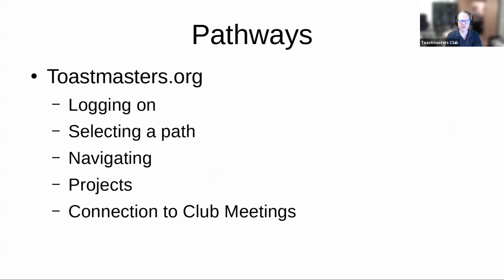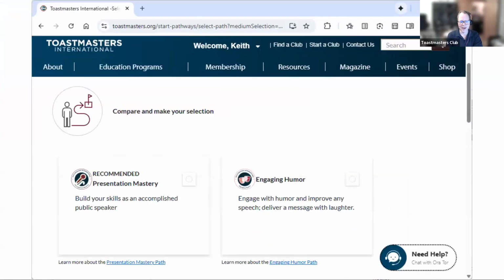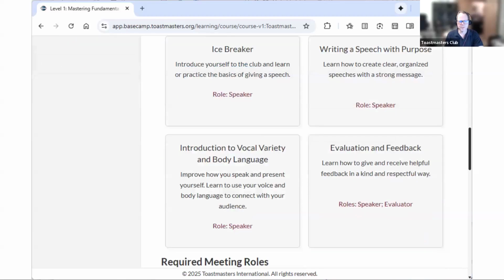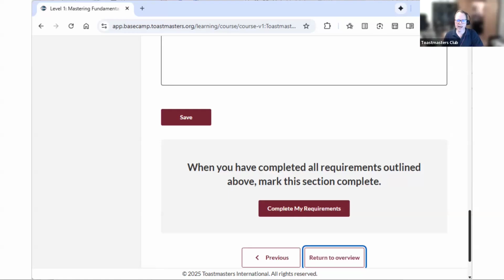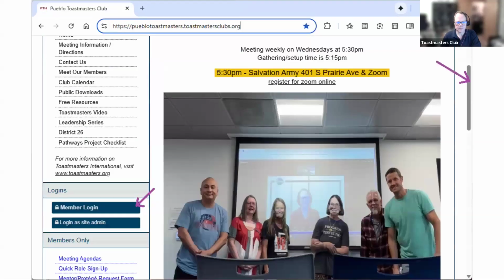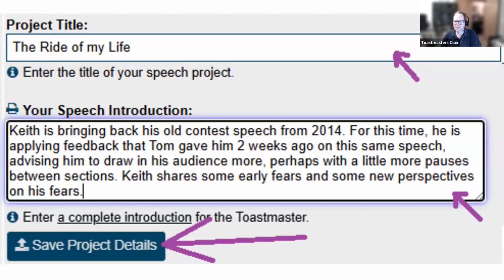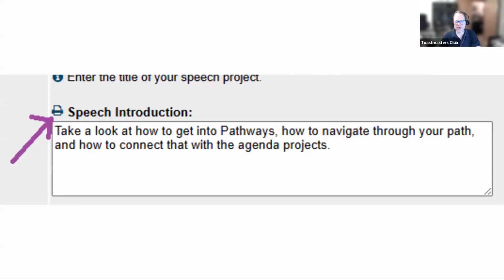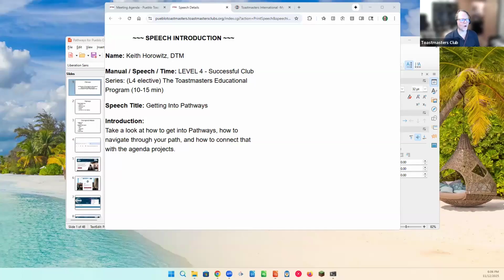Toastmasters Getting Started Pathways, Agenda, and More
Keith Horowitz gives a condensed overview of what you need to know to get started with the Pathways education system, how to use key parts of the Free Toast Host Agenda, and some quick hints on getting things done in our club.